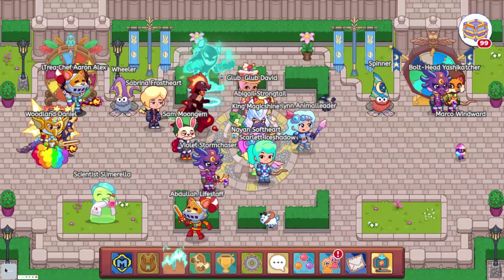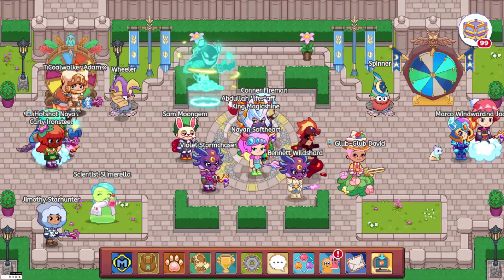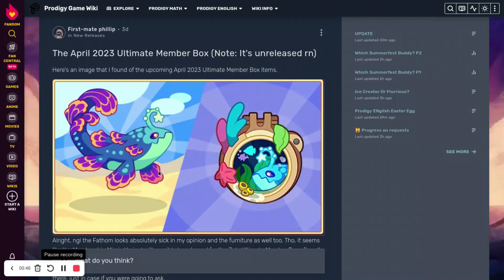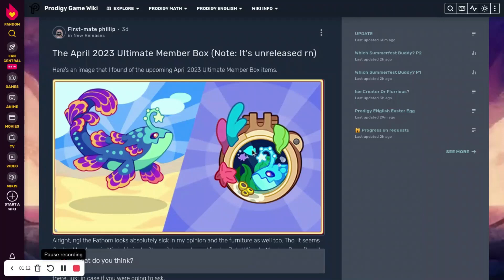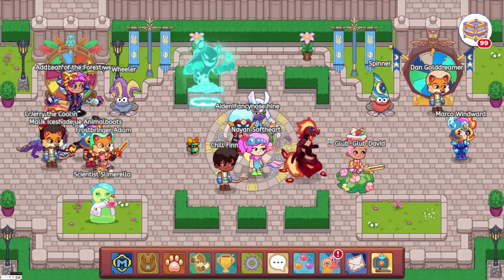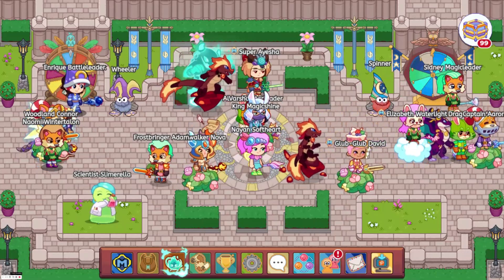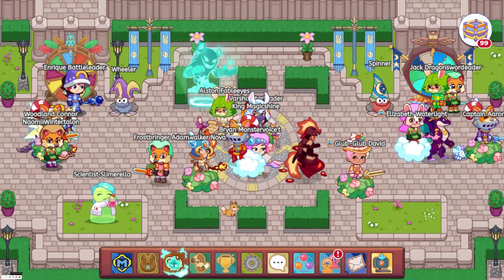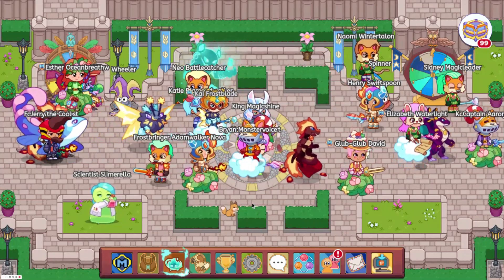Prodigy Math Game | Insane Leaked Pets Coming to Prodigy